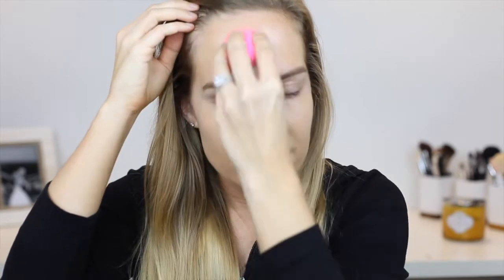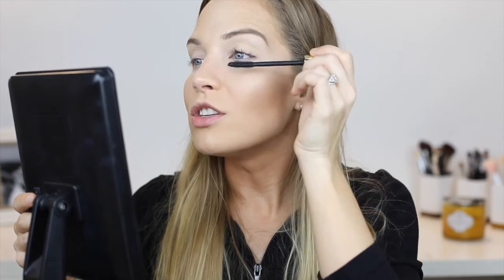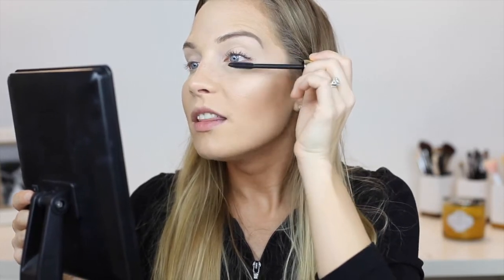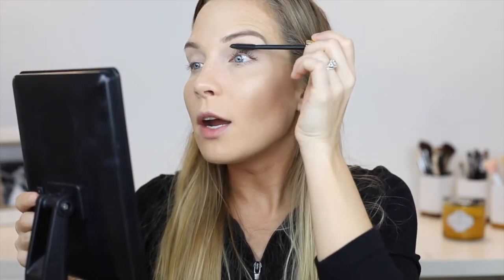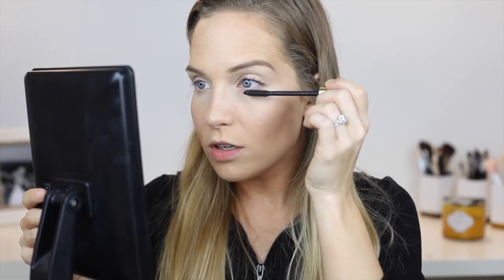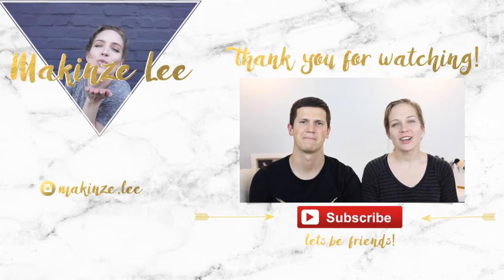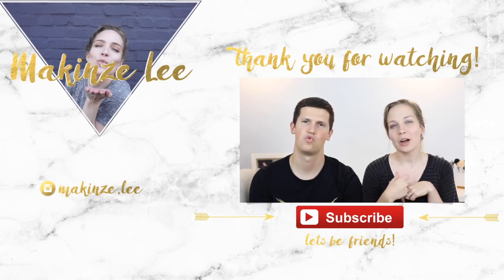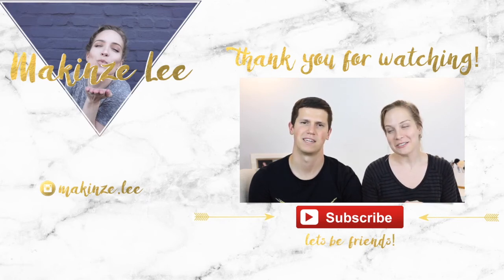CHIT CHAT GRWM | WHY I HAVEN'T BEEN VLOGGING + EXCITING LIFE UPDATE | Makinze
Hiiii! (WATCH IN HD)

PSA -- I did NOT go to the party! I just couldn't get past not having good snacks 😂 😂

**My camera is out of focus at the beginning of the video but it gets it together toward the end 😑

It would mean so much to me if you would subscribe to my channel and support this little dream of mine :) To be notified every time I upload a video be sure to hit the bell icon next to the subscribe button!

PRODUCTS //

-Smashbox Camera Ready BB Water
-Catrice Liquid Camouflage Concealer
-Anastasia Beverly Hills Liquid Glow (Perla)
-Sephora Contour Powder (Los Cabos)

REMEMBER //

You're beautiful.
You're a blessing.
And I am SO thankful for you!

ORDER THE BOOK MY HUSBAND WROTE HERE //